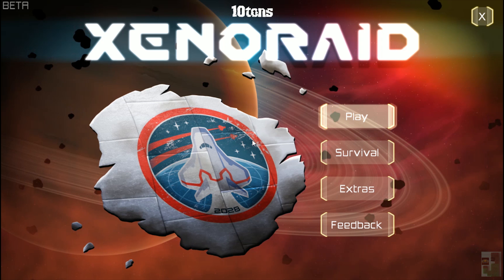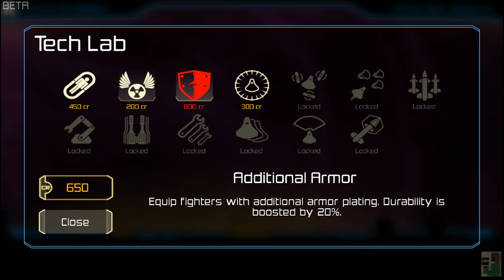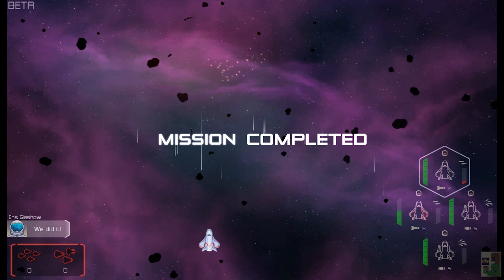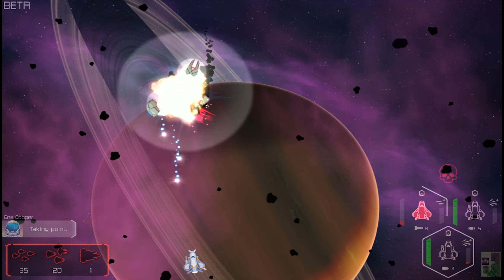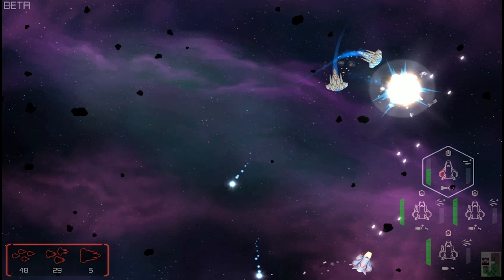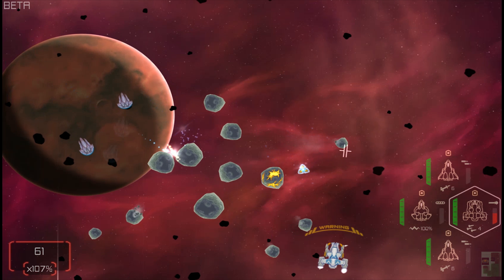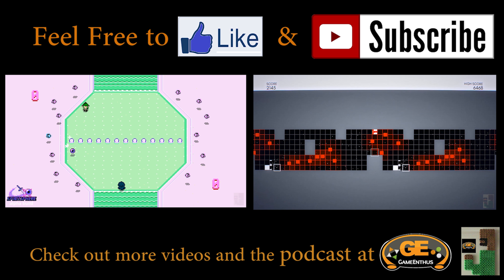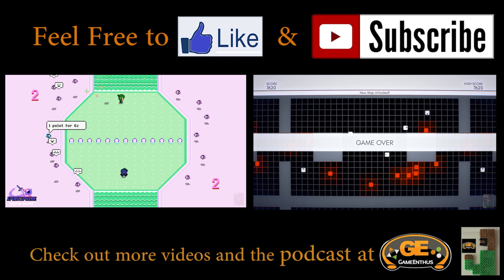Early On: Xenoraid Beta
Shooting divided into fourths.  *more detail below*

Full Disclosure: This game preview was provided to GameEnthus by the publisher.
Genre: vertical shoot 'em up
Developer: 10tons Ltd.
Publisher: 10tons Ltd.
Platform(s): PC(Steam)
Player(s): 1-2
Price: $?.99

Xenoraid, Xenoraid beta, 10tons Ltd., Steam, Sparkle, Crimsonland, Tennis in the Face, King Oddball, Neon Chrome, Baseball Riot,